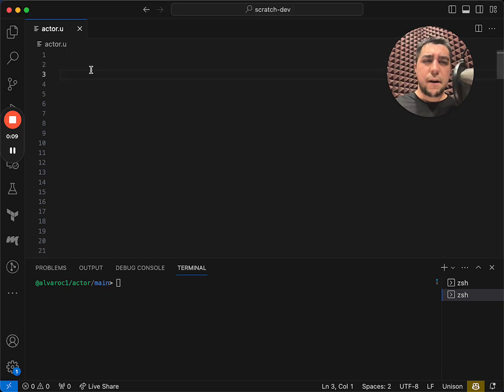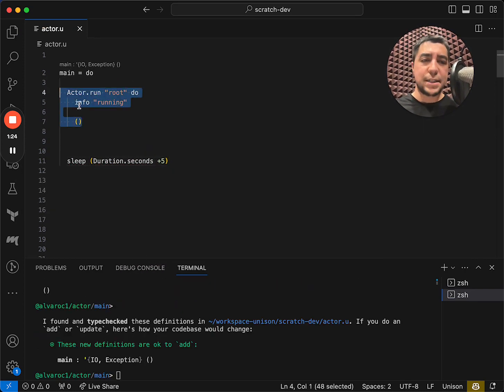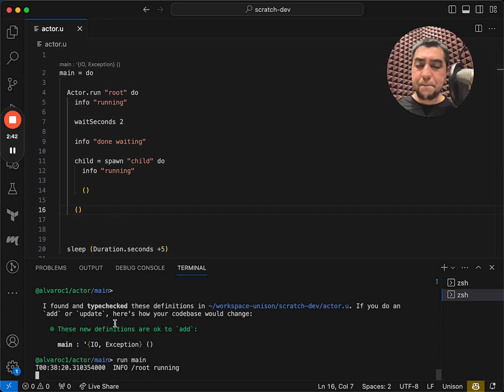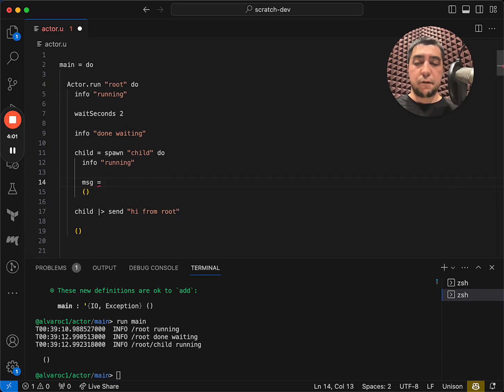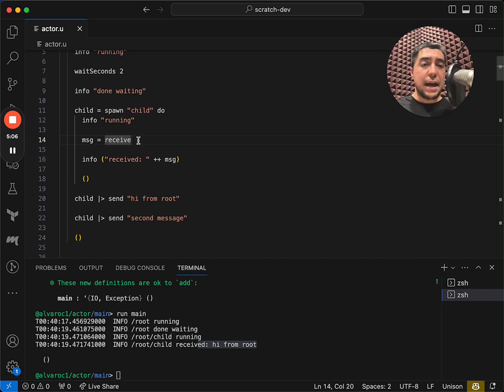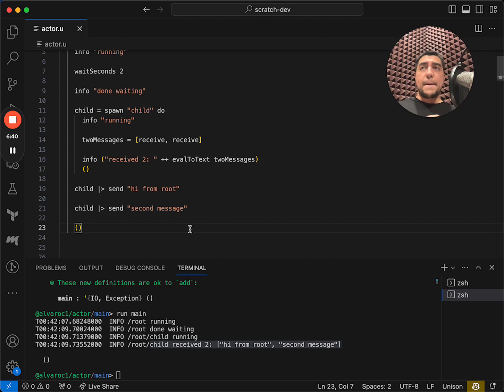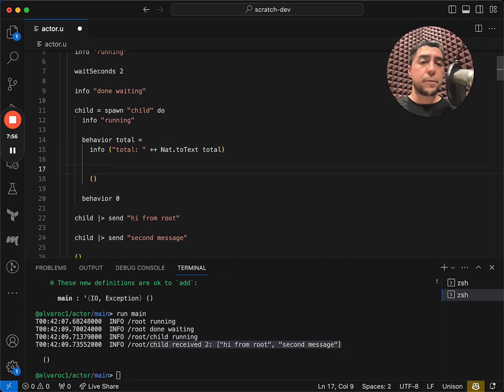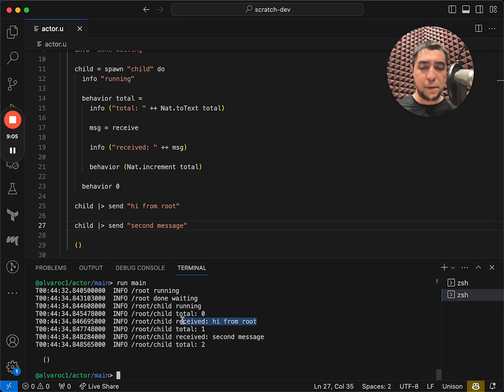Actors in Unison - Part 1 - Intro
Brief introduction to using actors in unison using my actor library.